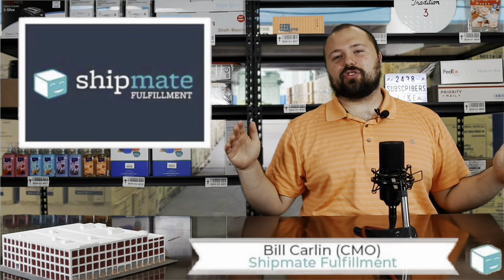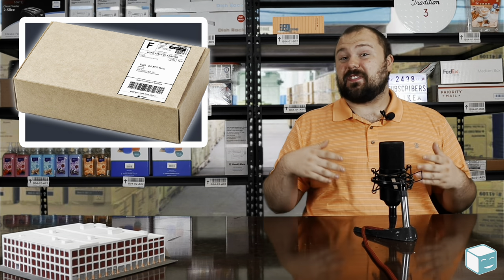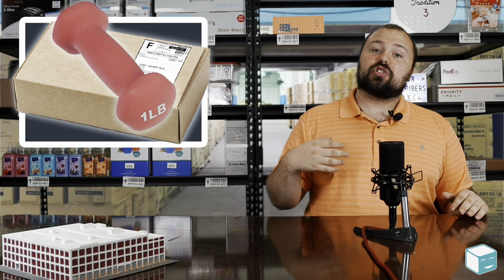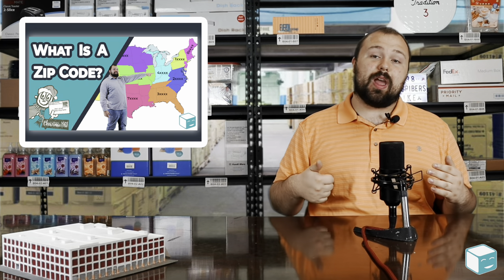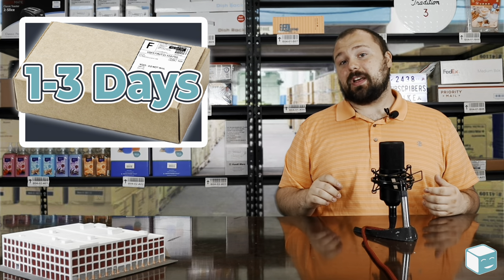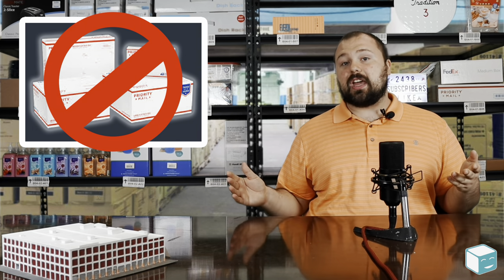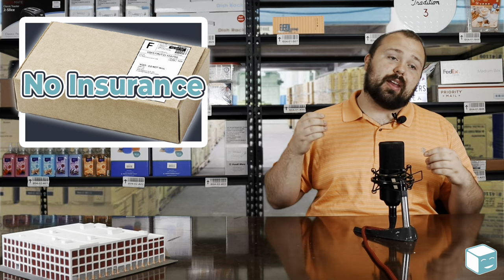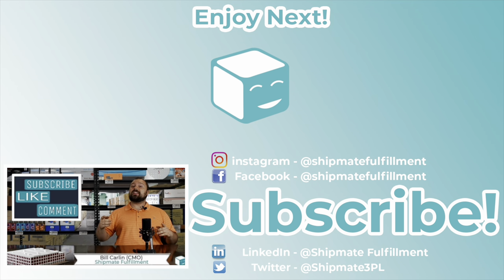What is USPS First Class Mail? Shipping First Class Mail Explained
What is USPS first class mail and why is it such a popular shipping method for online sellers? In this video I explain how first class works and discuss some of the perks and drawbacks of using the service. Shipping with USPS first class mail is great option for sellers shipping small lightweight parcels as it is a relatively cheap and speedy service.  I talk about the requirements for first class parcel service as well as the pricing buckets. This is a complete guide to help you understand if USPS first class mail is the right service to help keep your business on the right track!

Whether you are an Amazon FBA, eBay, Walmart, or Shopify seller you can use my tips and tricks to grow your business! Shipmate Fulfillment is here to help you grow your business and support you with all your logistics needs.

Check Us Out At Shipmate Fulfillment!